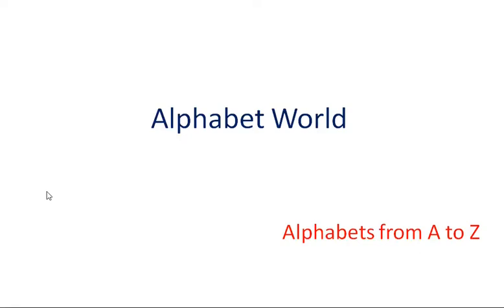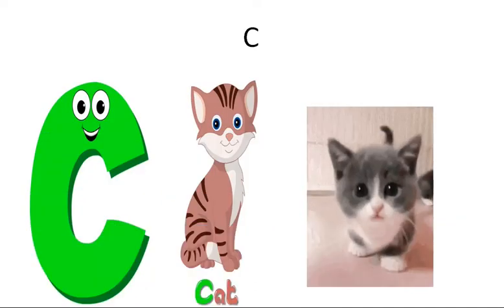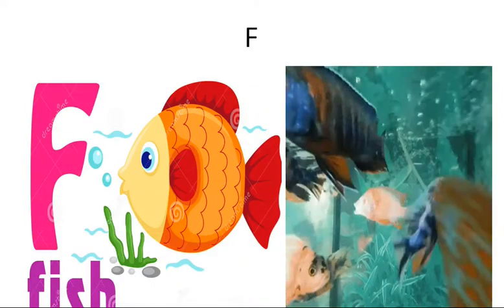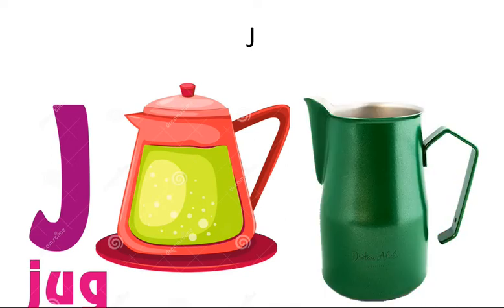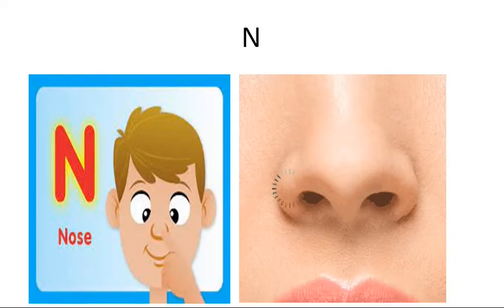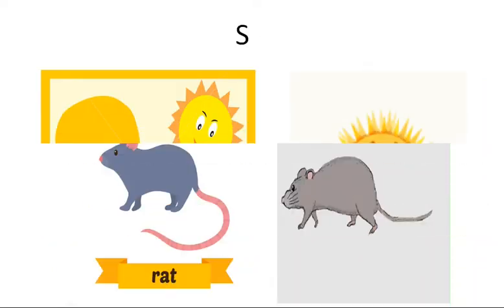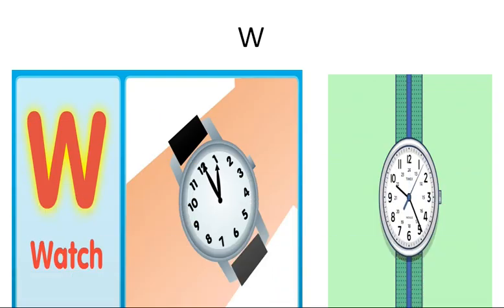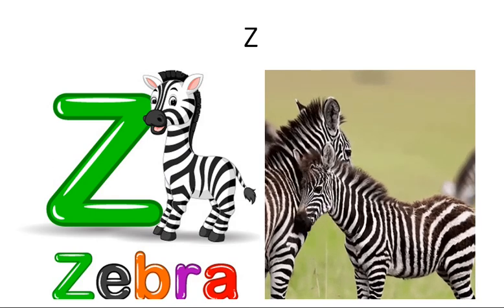Learn Alphabets A to Z| Letters for Children/Kids/Bacche |ABCD Alphabet |Toddlers/Babies First Words